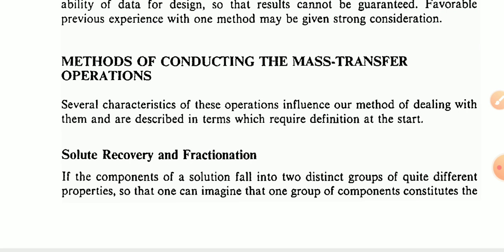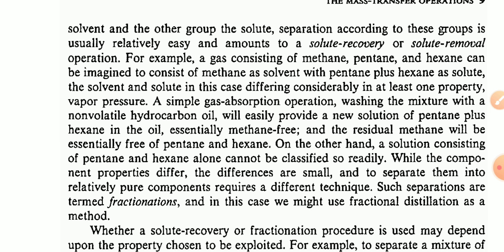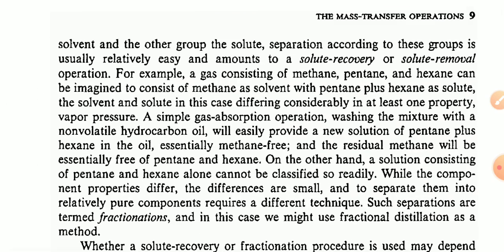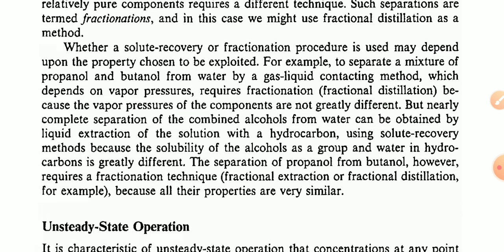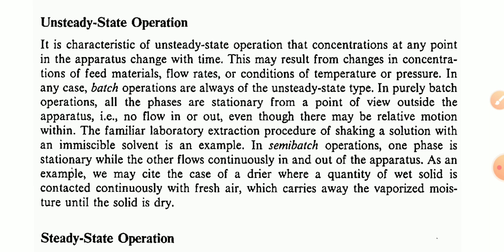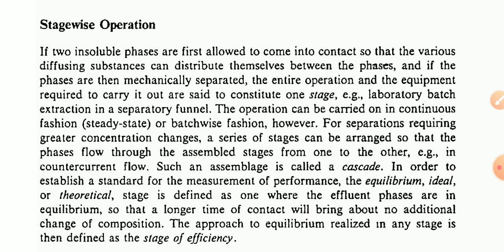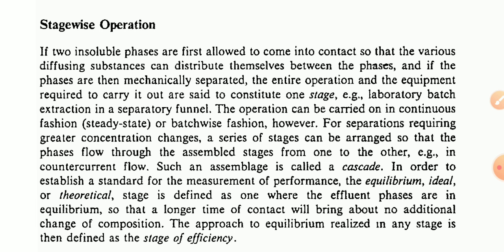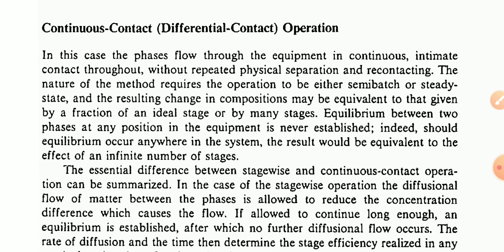MT1_ METHOD OF CONDUCTING THE MASS TRANSFER OPERATION